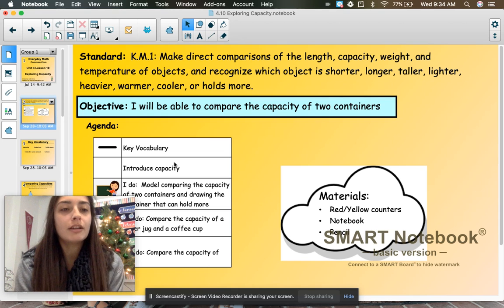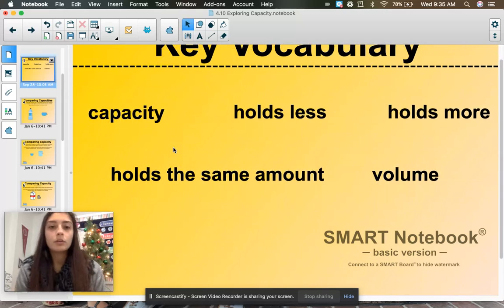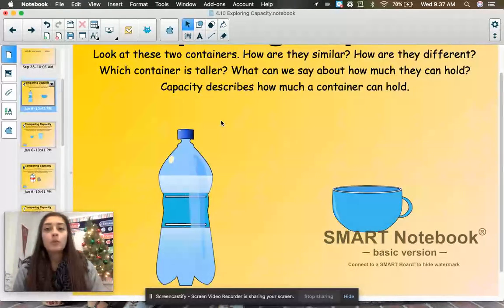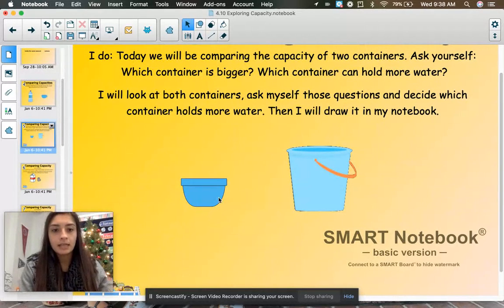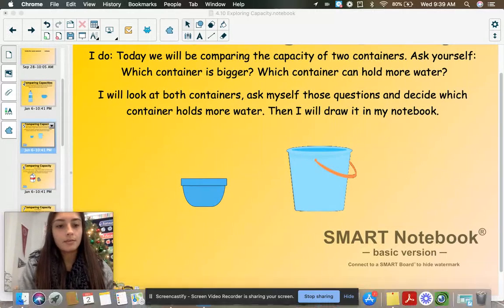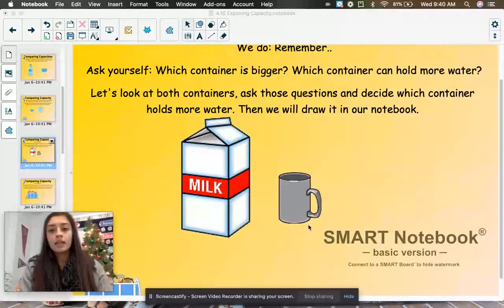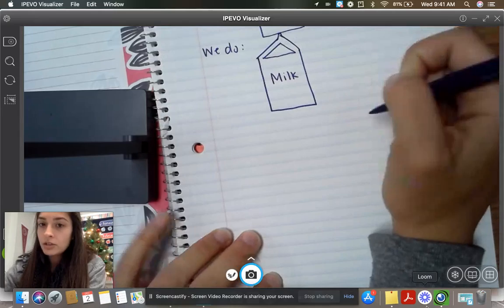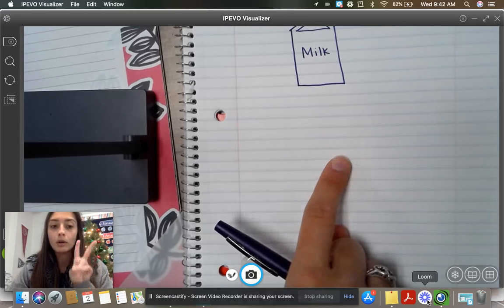4.10 Exploring Capacity